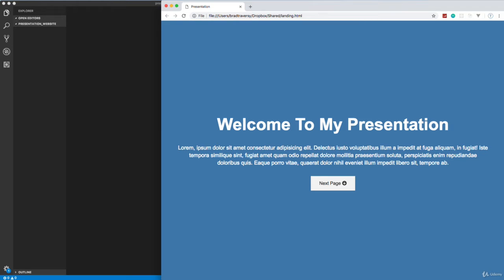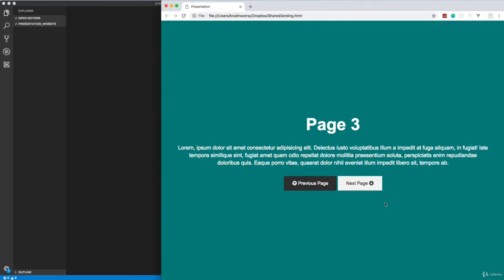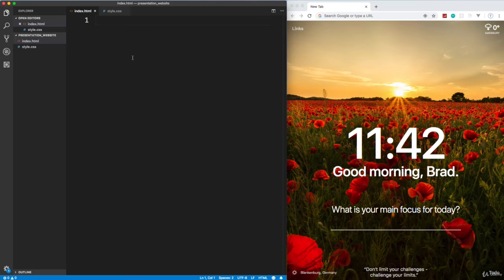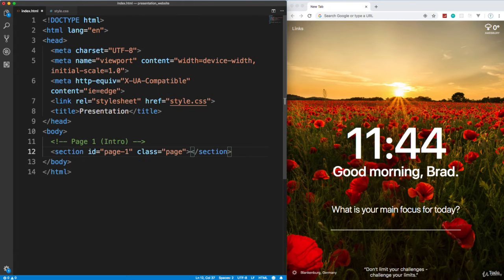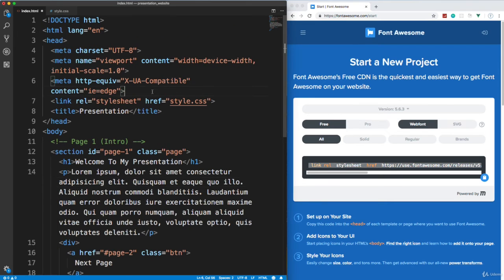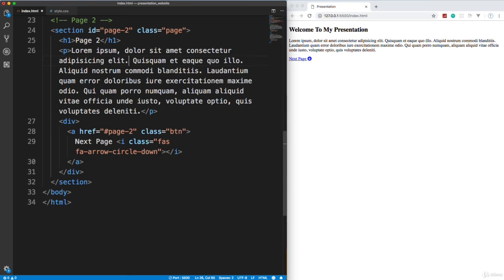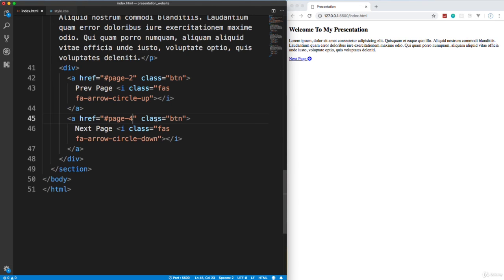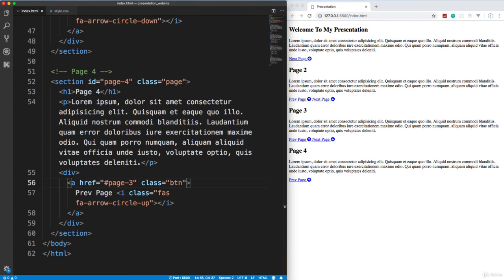Presentation Website -1 , Intro & HTML | HTML & CSS CRASH COURSE || Full Tutorial.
" Presentation Website -1 , Intro & HTML | " || Full Tutorial .

Hello Friends ,